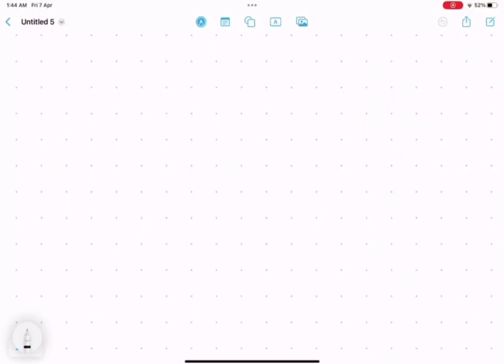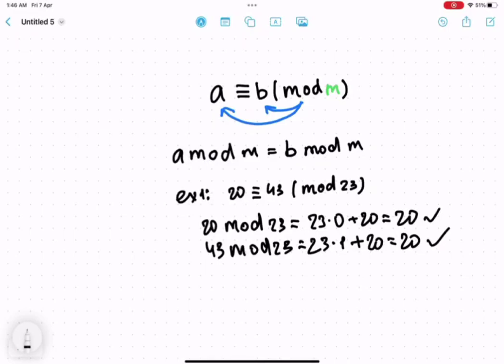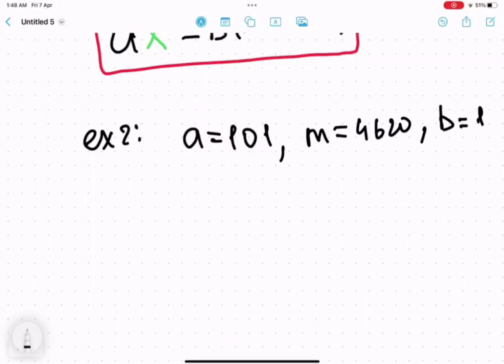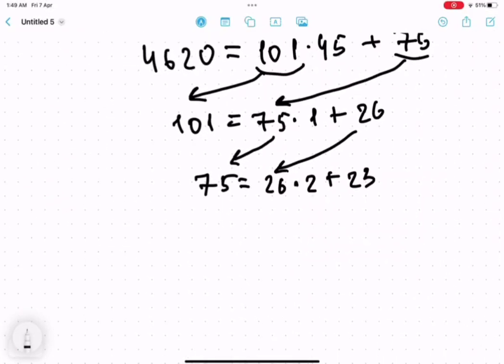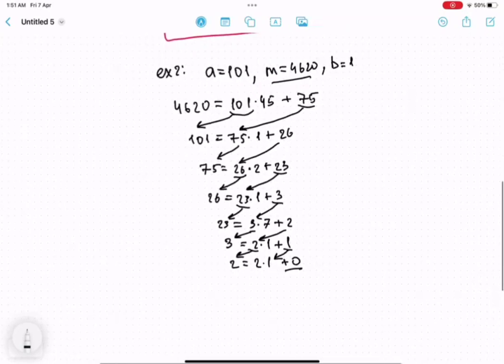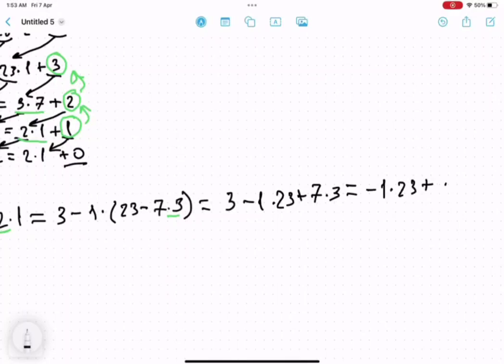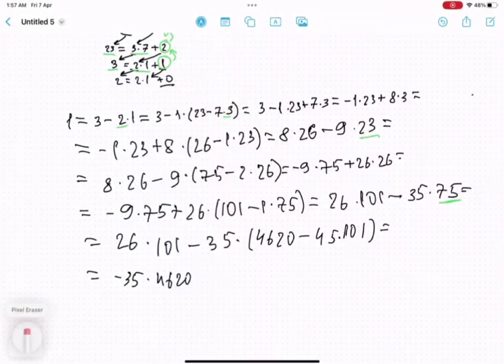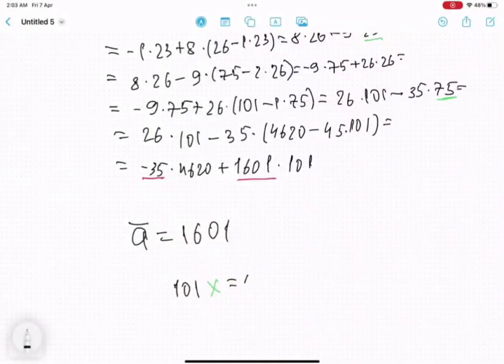Discrete Mathematics Tutorial #1: Linear Congruences Explained | Academic Support Club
In this particular tutorial we explain how to solve Linear Congruences.

Questions? Ask them in our forum: acsupport.inha.uz